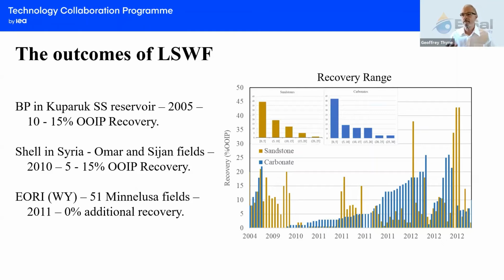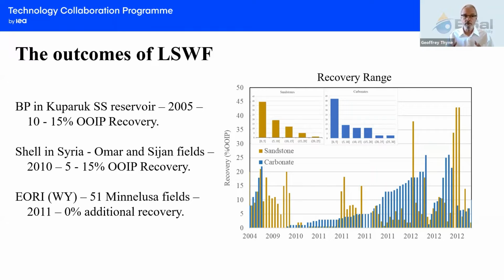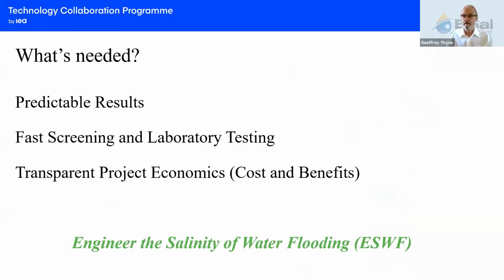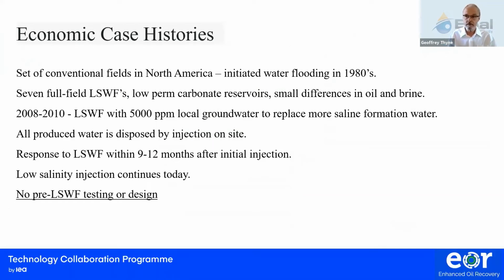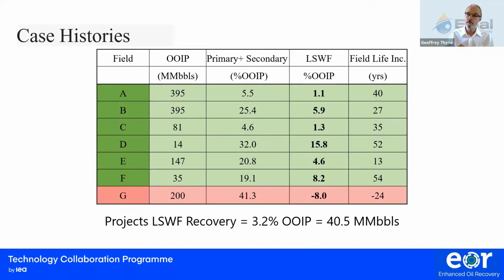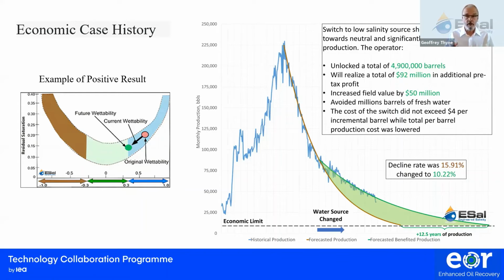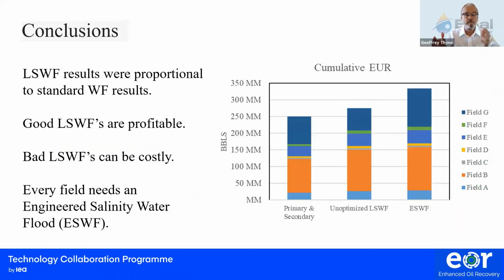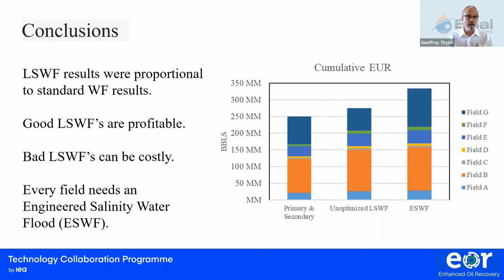Dr. Geoffrey Thyne - Low salinity waterflooding – what do we need to move forward? The Economic Case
Low-salinity water flooding (LSWF) is a technique used in both improved oil recovery (IOR) and enhanced oil recovery (EOR) and may be employed at any stage of hydrocarbon production. The use of LSWF is very desirable because of the low cost of operations, lack of environmental impact, and industry-wide experience with water injection during secondary recovery. Indeed, LSWF has become a favorite topic for both academic and industry researchers with some 360 scientific papers written about LSWF from 2015 to 2019, including 16 review papers. Despite the volume of research into LSWF, we still do not have standard laboratory experiments and industry protocols that lead to a usable production technology. The first successful field test was in 2004, but sixteen years later there are still few field projects because the technique is perceived as experimental rather than operational. In this presentation, we present and discuss current terminologies and summarize the current knowledge. We identify the major challenges to widespread deployment and provide detailed economic evaluations of a large-scale LSWF project that demonstrate that one size does not fit all. The future of LSWF requires several key improvements including significantly lowering the time and money to screen, design and deploy this technique on the full field scale.

Dr. Geoffrey Thyne, he  graduated from Texas A&M University in 1979 and began his career as a Research Geochemist at the Arco Oil and Gas in Plano, Texas. He received his Ph.D. in Geology from the University of Wyoming in 1991 and taught at California State University-Bakersfield and the Colorado School of Mines until 2005. He returned to the University of Wyoming in 2006 at the Enhanced Oil Recovery Institute. Today he is the Chief Technology Officer at Engineered Salinity and an expert in increasing oil recovery by manipulation of water chemistry.